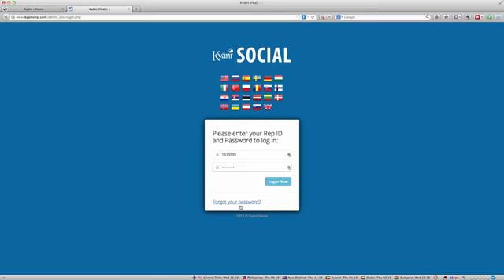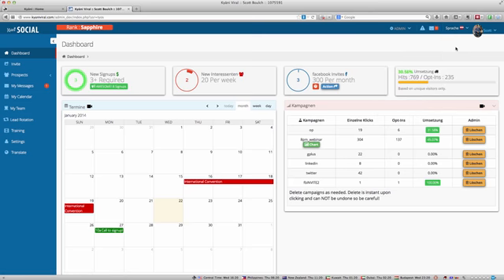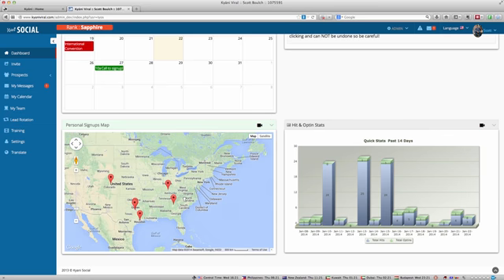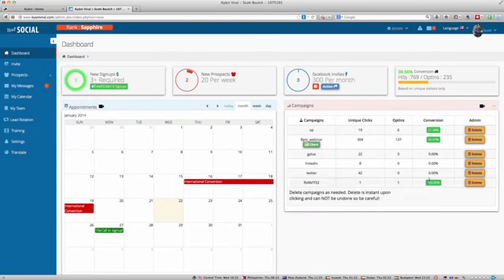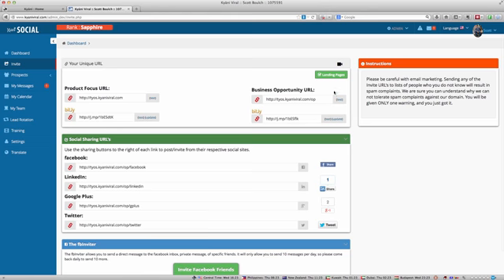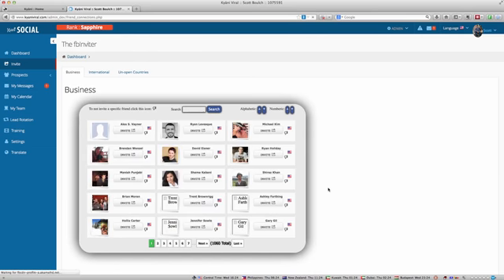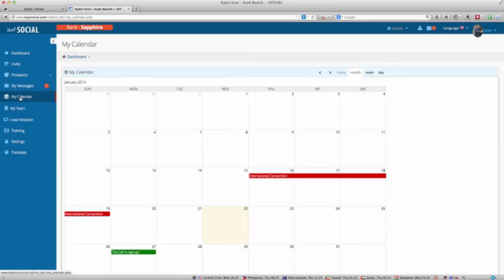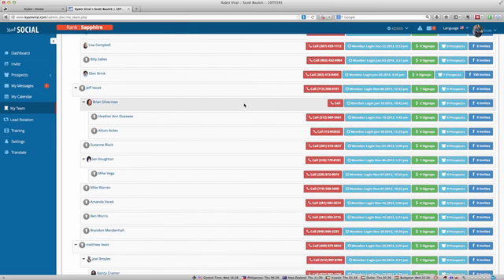Kyani Social tutorial Part.1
Video tutorial on using the new platform KYANI SOCIAL
Video tutorial sull utilizzo della nuova piattaforma KYANI SOCIAL

ENGLISH

CAREERS:

Working with Kyani means to become entrepreneurs themselves, enter into a new business concept, we seek positive people, some who want to get into the game.

LAVORA CON NOI:

Lavorare con Kyani significa diventare imprenditori di se stessi, entrare in un nuovo concetto di business, cerchiamo persone positive, determinate che abbiano voglia di mettersi in gioco.